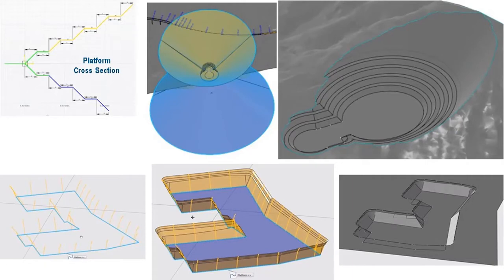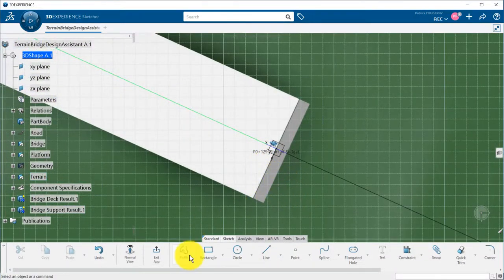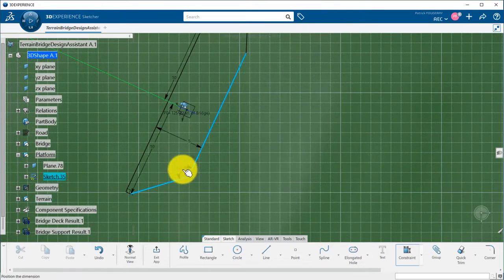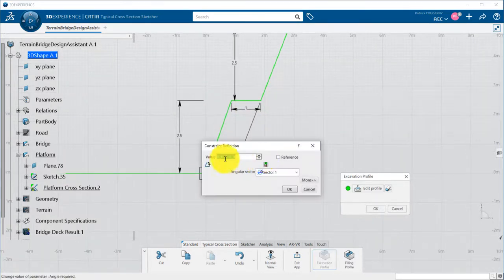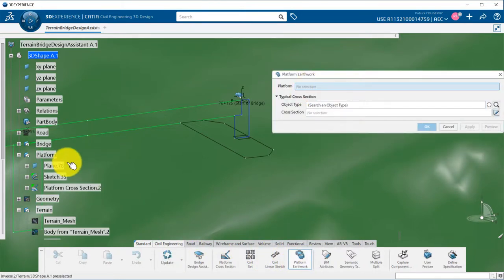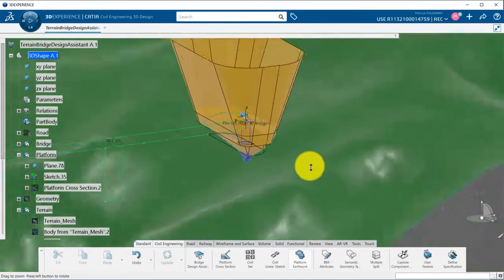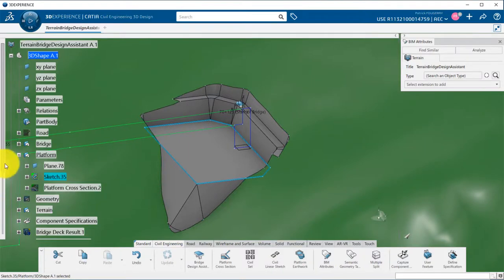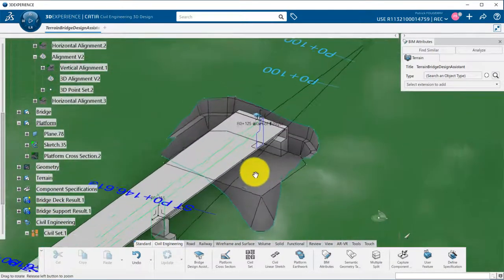4-1 Civil Engineering - Platform Earthwork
Design an excavation for a bridge abutment